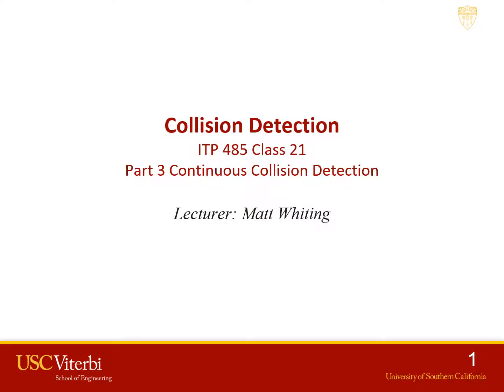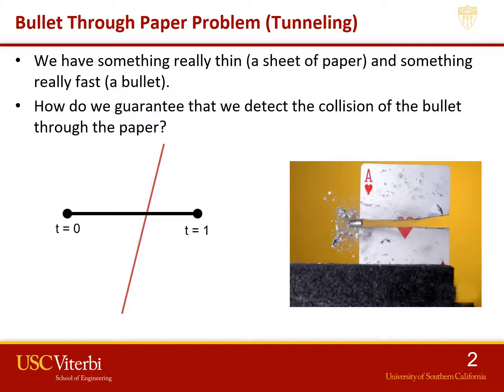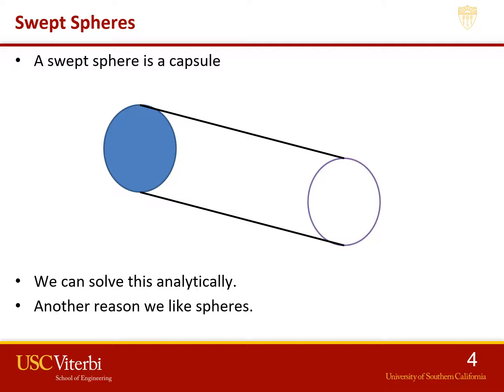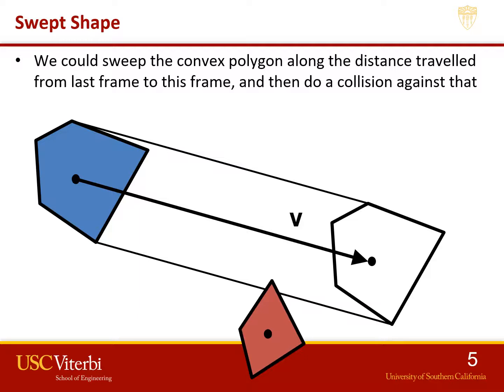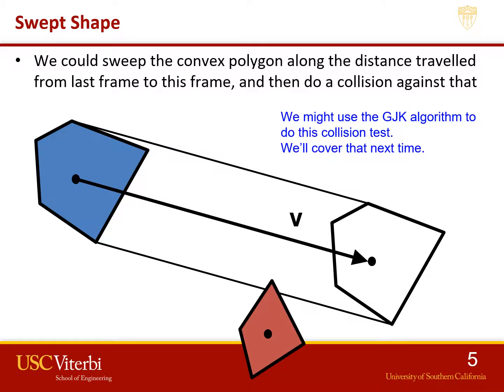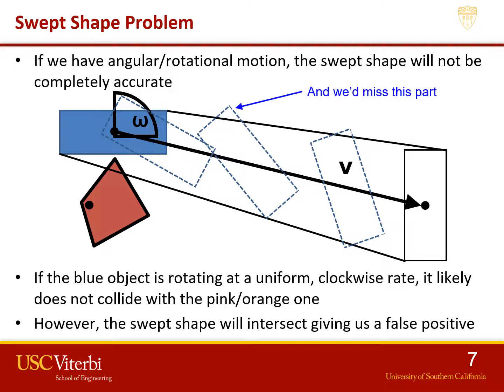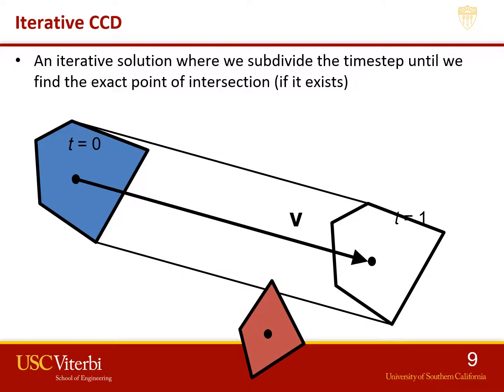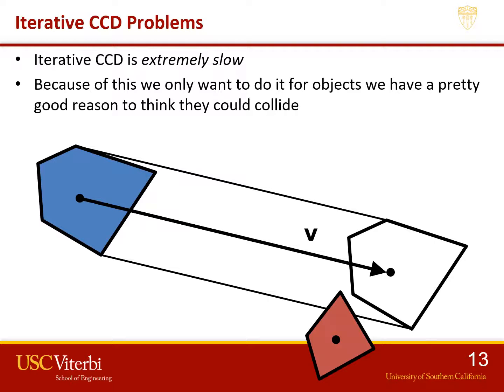ITP485 19.03 Collision Detection part 3 CCD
ITP485 Collision Detection
Part 3 Continuous Collision Detection